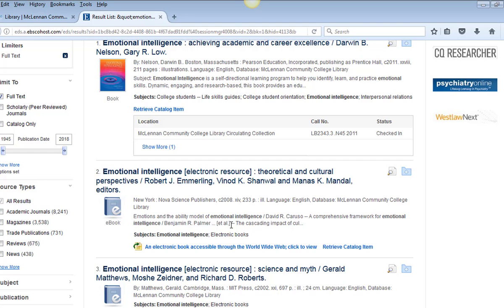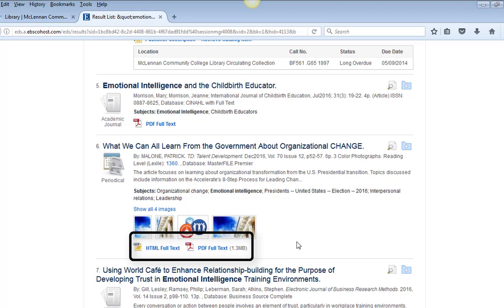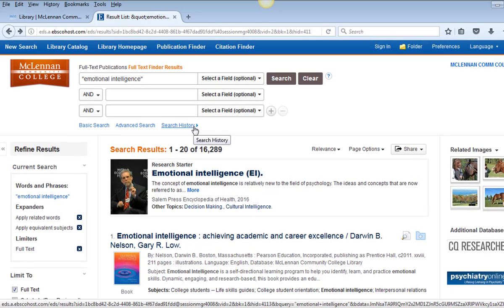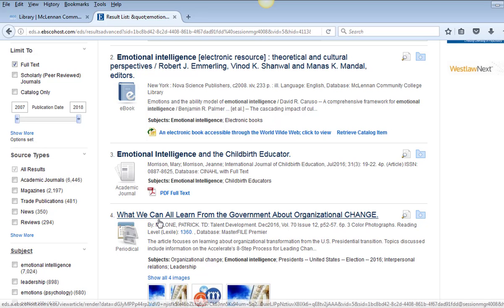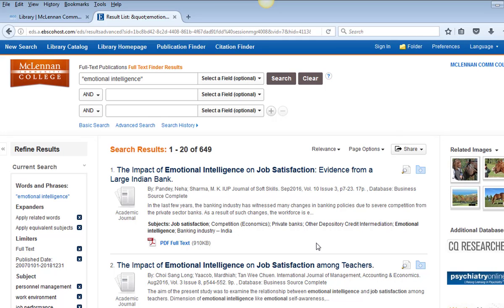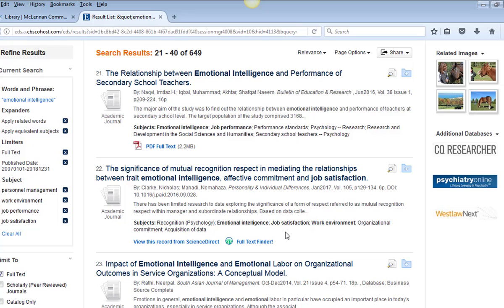Discovery Search: MCC's Answer to Google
This system provided by the MCC Library, searches most of our databases and the online catalog at one time.  View a basic and advanced search demonstration in this video tutorial. Links to sections of tutorial: Basic Search Advanced Searching Folders, Print, Email and Save